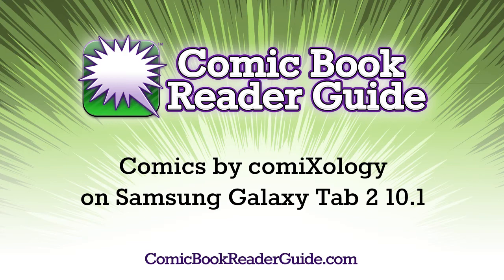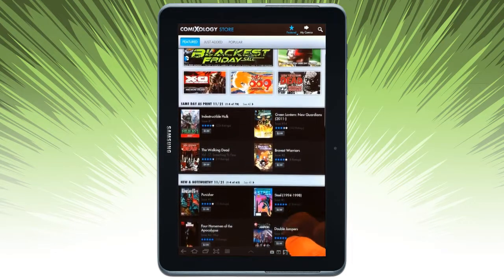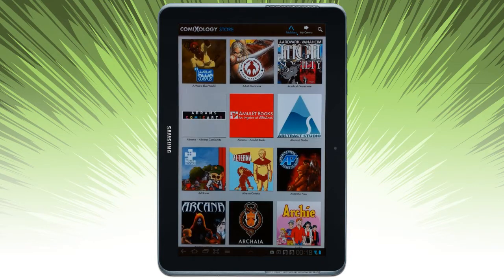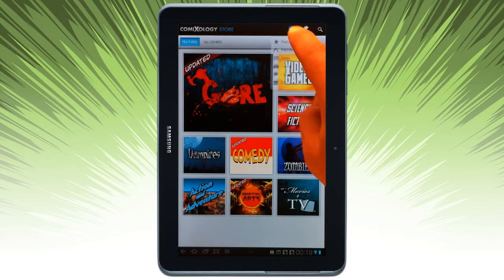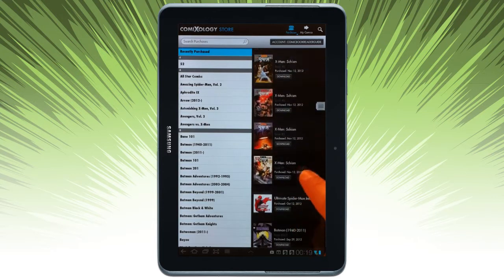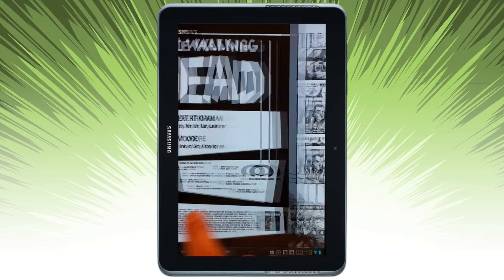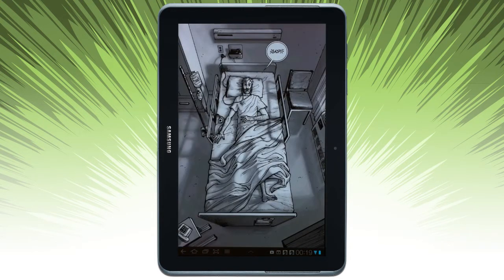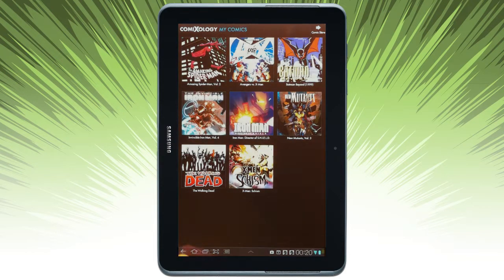Comics by comiXology on Samsung Galaxy Tab 2 10.1